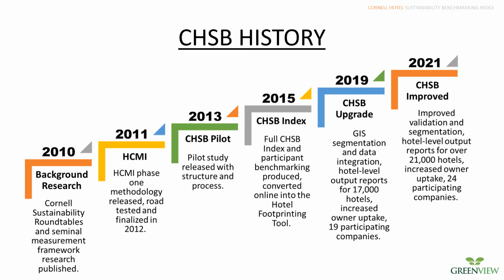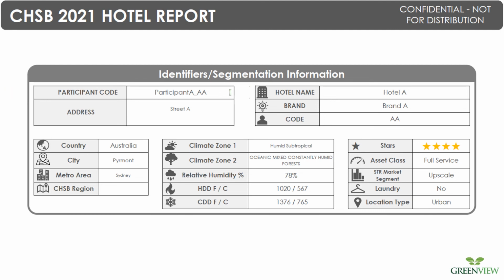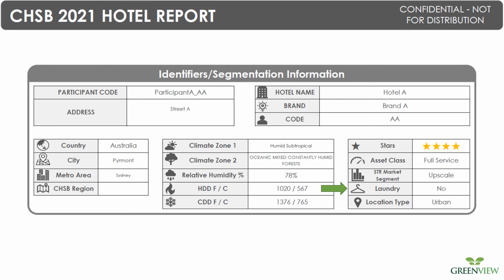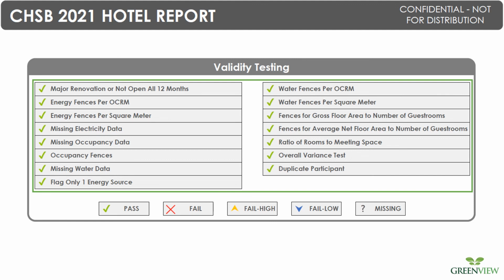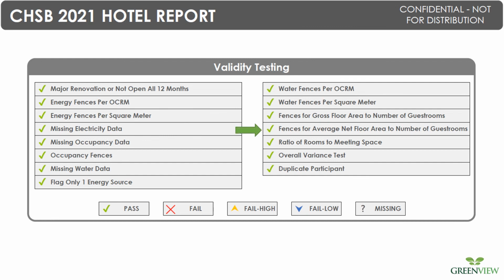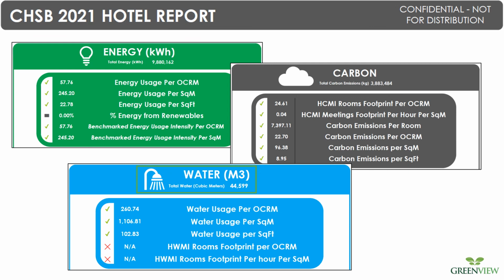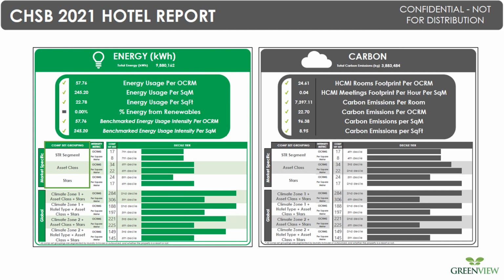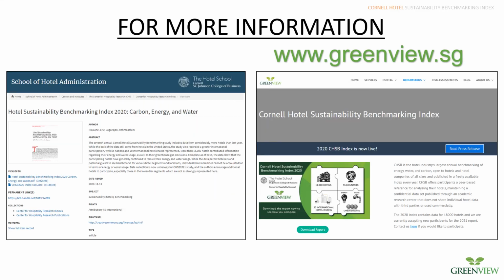CHSB2021 Hotel Report Tutorial Slide by Greenview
Cornell Hotel Sustainability Benchmarking (CHSB) Index 2021 Hotel report is a confidential benchmarking report generated for each CHSB participant property. This video aims to help participants understand more about CHSB and the benchmarking report.

This video is structured in separate sections, as listed below with the minutes:
INTRO:(0:00:00)
CHSB Background:(0:01:07)
CHSB History:(0:01:07)
CHSB Objective:(0:01:28)
CHSB Process:(0:01:46)
CHSB2021 Hotel Report:(0:03:23)
 Identifiers/Segmentation Information:(0:03:53)
 Property Details:(0:07:50)
 Validity Testing:(0:09:19)
 Actual Performance Metrics:(0:15:06)
 Comparative Performance/Benchmarking:(0:17:31)
 Legend:(0:21:54)
Partners & Participants:(0:22:39)
CHSB2023 Outlook:(0:23:01)

For more information on HCMI and HWMI, please visit Sustainable Hospital Alliance